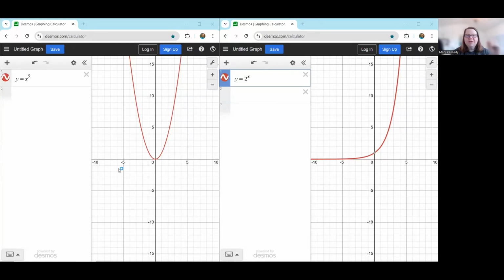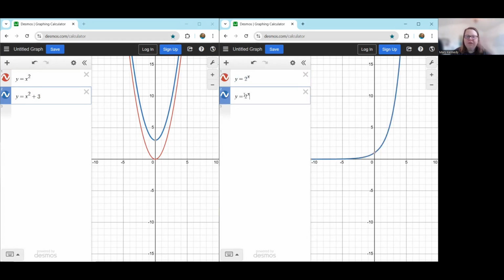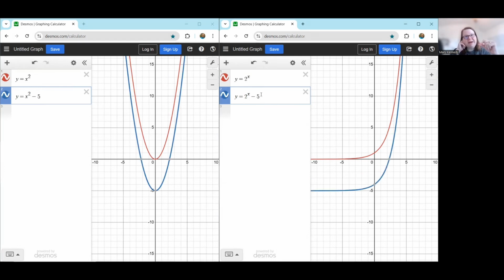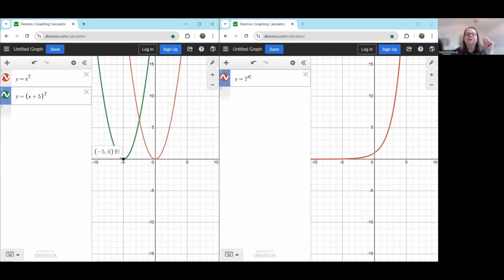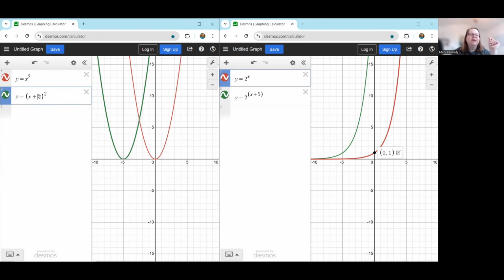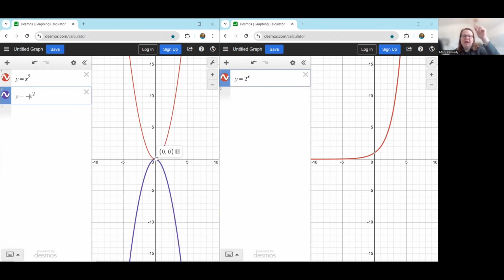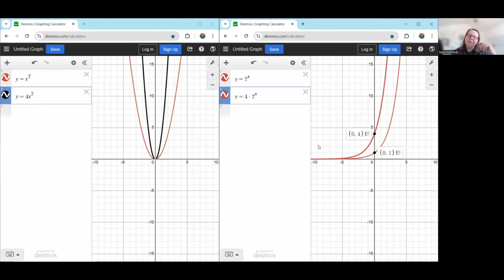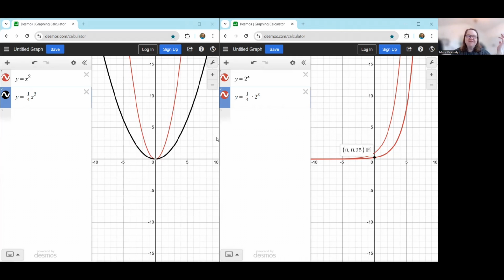The Basics of Transformations of Function Families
This doesn't have to be complicated!  Let's walk through how these transformations work--step-by-step.

Vertical translations, horizontal translations (those are just slides!)
Reflections over the x-axis (those are just mirror images!)
Stretches and shrinks (they're what they sound like!)

Want even more help with Algebra?  for great resources.